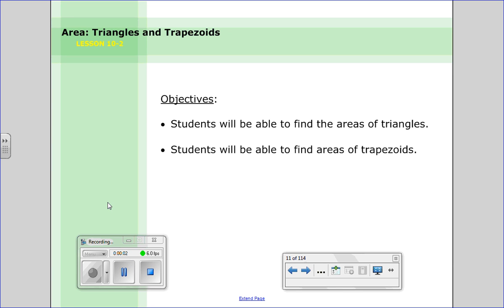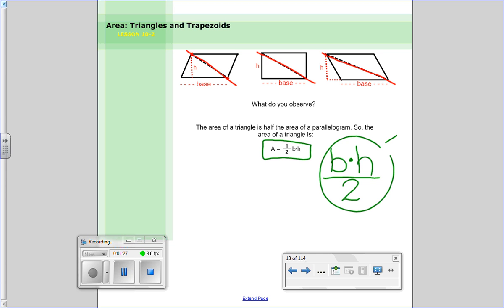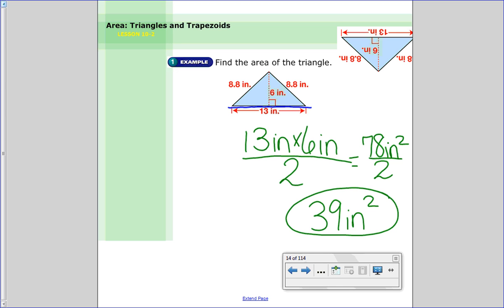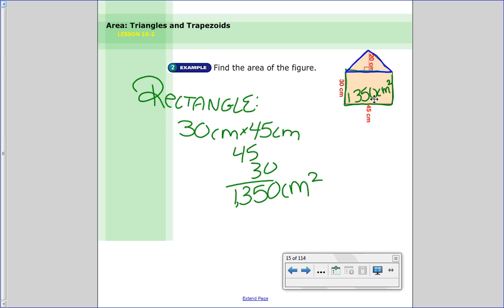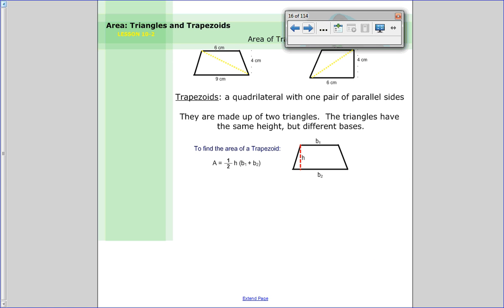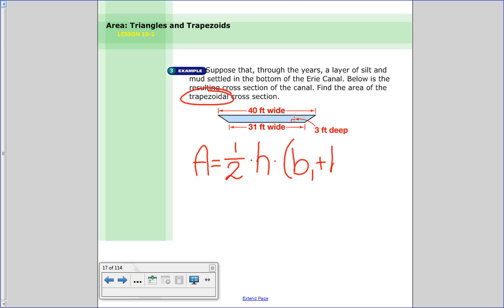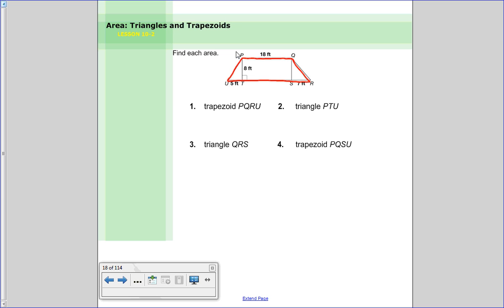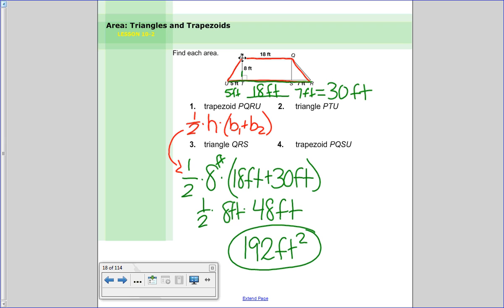10-2: Area: Triangles & Trapezoids